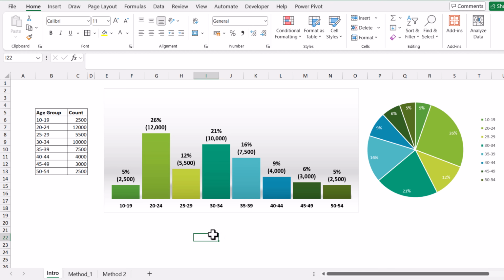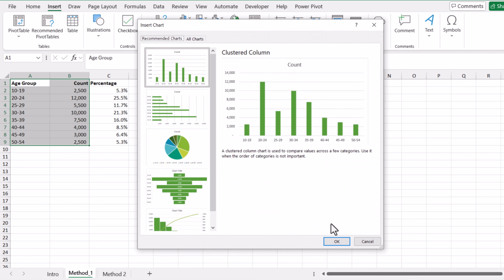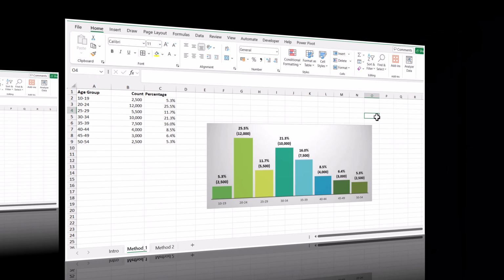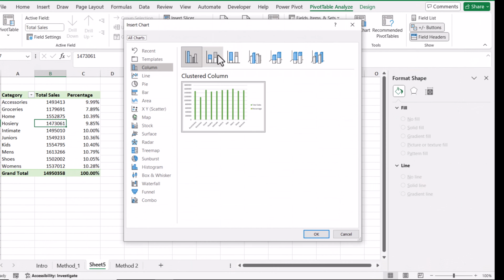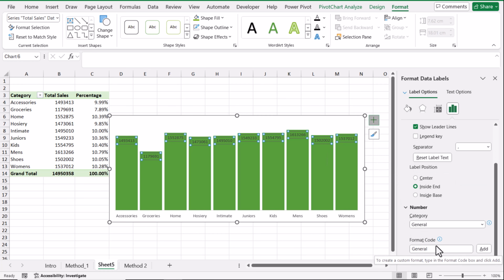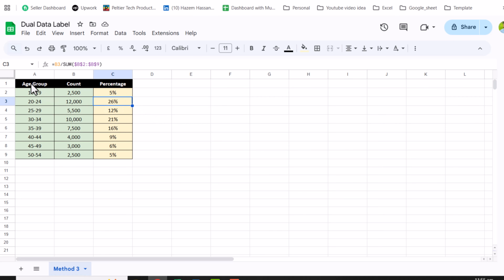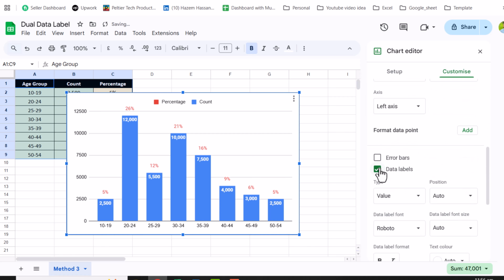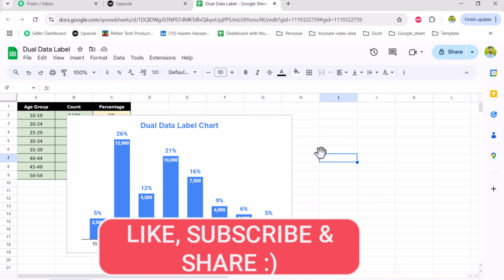Dual Data Label in Excel Chart & Google Sheets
Learn why dual data labels are essential in charts, when to skip pie charts, and how to use dual labels in Excel and Google Sheets Chart, Dashboard.

0:00 Introduction
0:20 Method 1: Simple Data Source
2:09 Method 2: Pivot Table Source Data
4:42 Method 3: Google Sheets Dual Label Chart